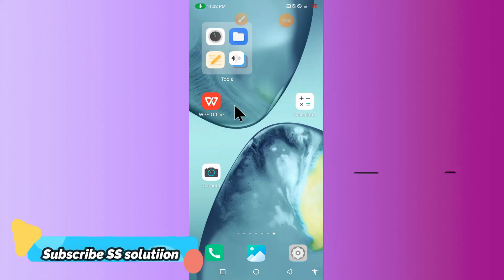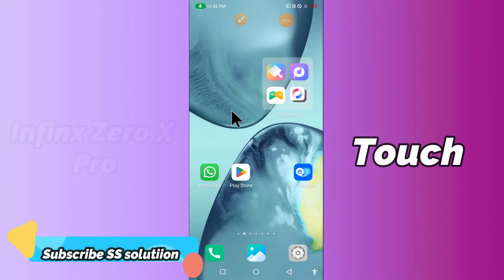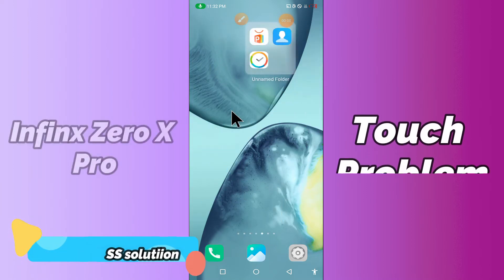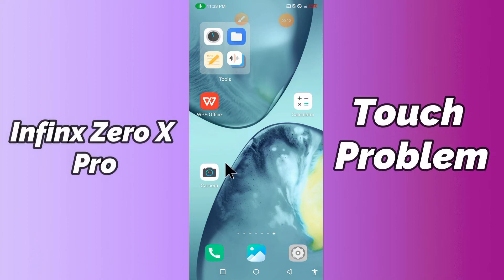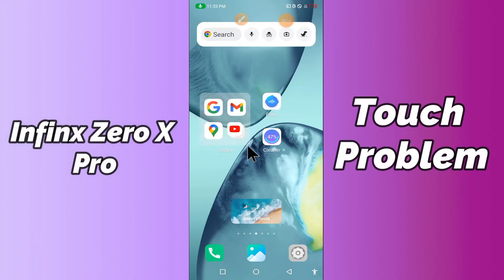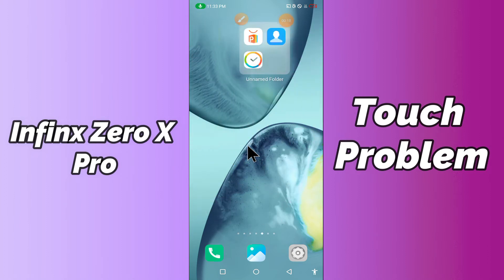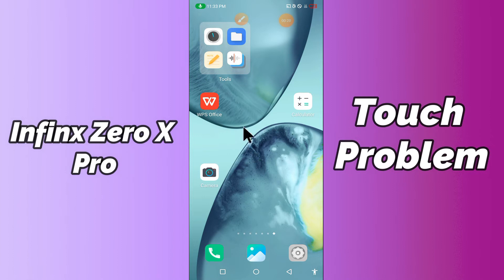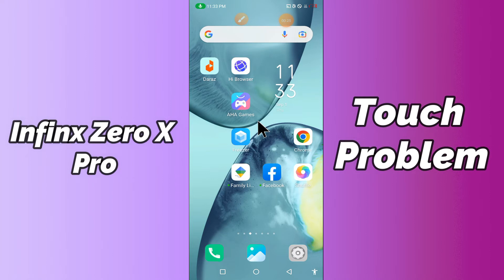How to Fix Infinix Zero X Pro Touch Problem || Infinix Touch Not working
0:15 How to Fix Infinix Zero X Pro Touch Problem